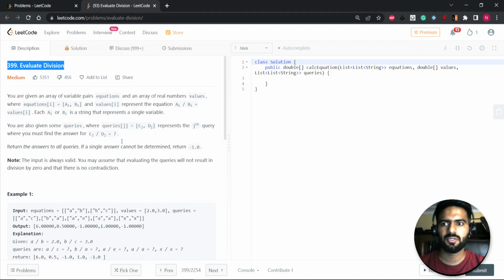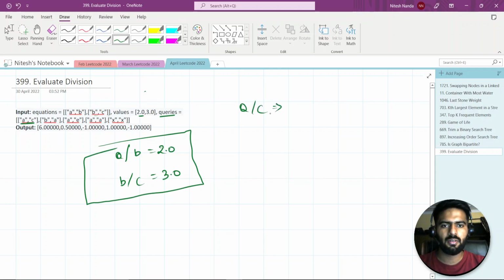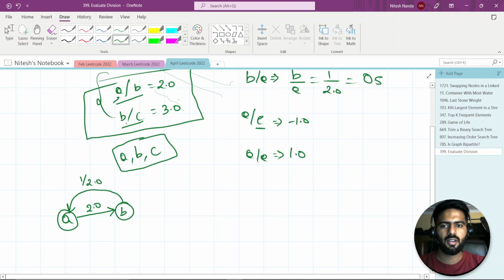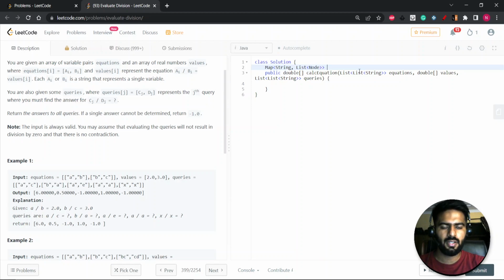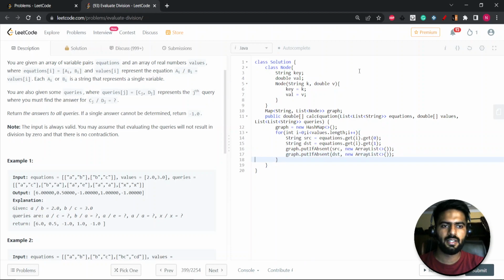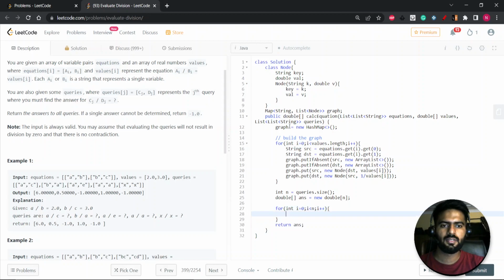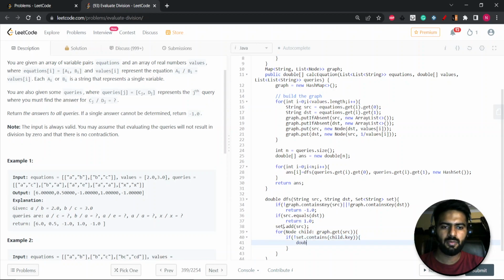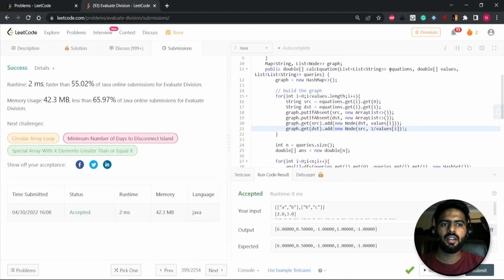Evaluate Division | Leetcode 399 | DFS | Graph | Array